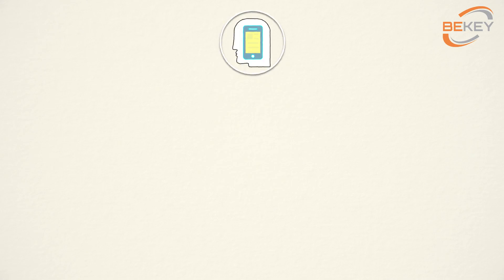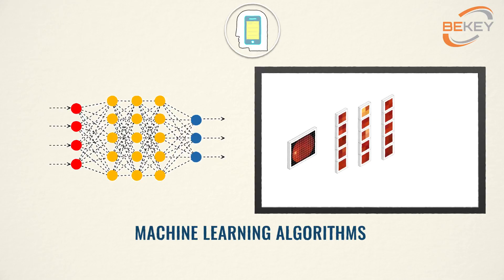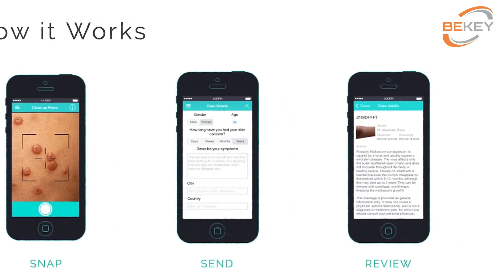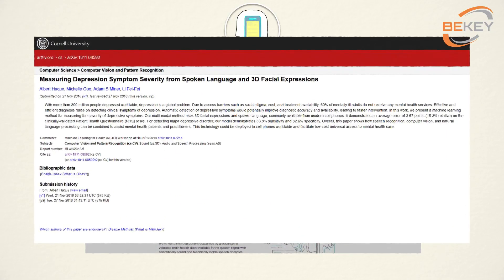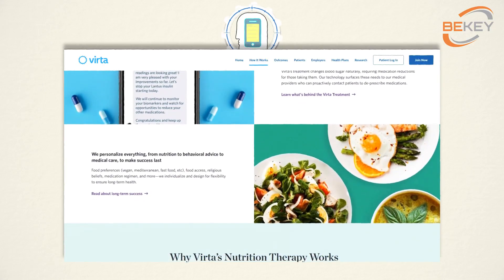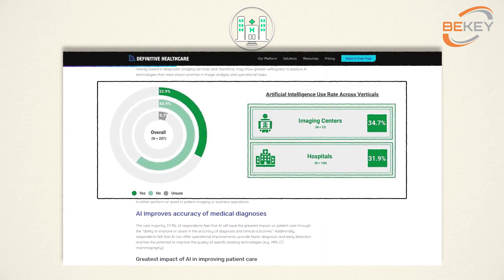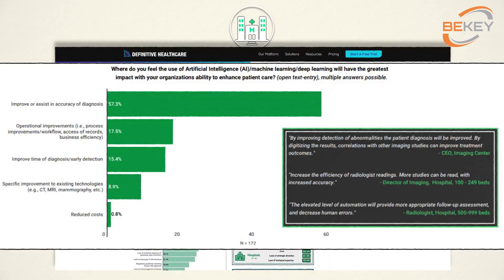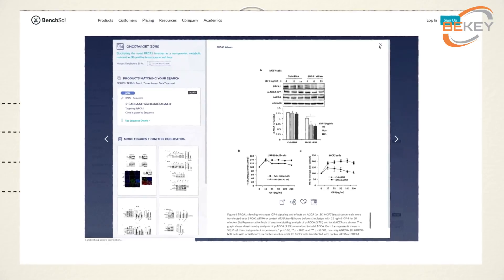How healthcare uses machine learning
Healthcare is an industry that generates an immense amount of data, and leveraging machine learning algorithms can greatly enhance various aspects of this field. In this video, we will discuss the areas within healthcare where machine learning can be applied to simplify, optimize, or improve the lives and work of individuals involved in the industry.

Let’s begin by exploring the potential of machine learning in consumer-facing apps. One notable application is assisting individuals in self-diagnosing certain conditions. For example, users can upload photos of skin anomalies, and through machine learning algorithms, receive calculated assumptions regarding potential skin disorders. By processing exabytes of images depicting different skin conditions, these algorithms can identify relevant features in users’ photos and compare them to recognized conditions. It is important to note that this approach does not provide a clinical diagnosis, but it does offer people a sense of relief and additional knowledge about their condition.

Another intriguing application of machine learning on the user side involves utilizing various biomarkers to detect disorders and monitor their progression. A startup named Aural Analytics, for instance, analyzes speech patterns to identify disturbances related to brain health. Moreover, a research team from Cornell University has demonstrated that it is possible to detect and measure the stability of depression by analyzing the tone of voice and facial expressions in speech.

Additionally, personalization plays a significant role in consumer-facing healthcare applications. Machine learning algorithms can generate tailored nutrition plans and recipes for individuals with diabetes, aligning with their specific dietary requirements dictated by the condition.

Moving on to clinical settings, a survey conducted by Definitive Healthcare revealed that approximately one-third of hospitals employ machine learning, deep learning, or AI technologies in tasks related to patient care, imaging, and business operations. Medical professionals utilize machine learning to assist in disease detection within their respective areas of expertise. For instance, algorithms are employed in diagnostic imaging services to detect anomalies in CT scans and X-ray data, although the assessment of doctors remains essential. Furthermore, machine learning has become a common practice in the field of drug discovery. Given the high costs associated with pharmaceutical research and development, machine learning significantly accelerates routine processes. For example, BenchSci utilizes imaging, bioinformatic data, and scientific knowledge to streamline the discovery of relevant antibodies with the assistance of machine learning algorithms.

These examples illustrate the diverse applications of machine learning in healthcare. In summary, machines serve as valuable tools that aid humans in working more efficiently by mitigating the drawbacks of slow and error-prone processes.

Like this video and comment, if you have any questions about how ML can be applied in healthcare  - or have suggestions about the next subject of our explainer video, please, comment.